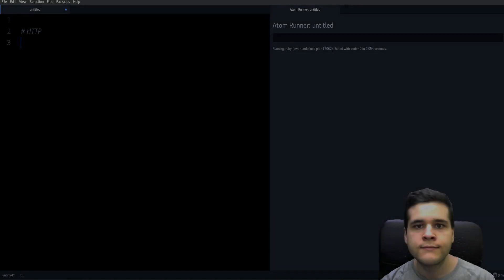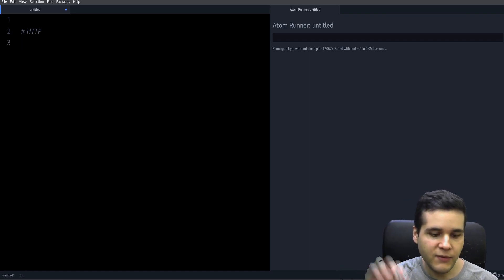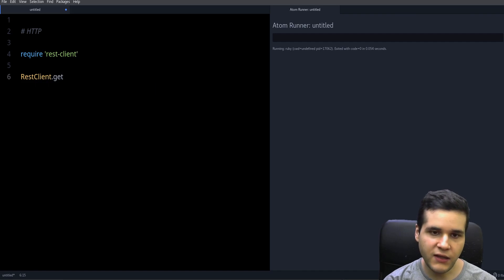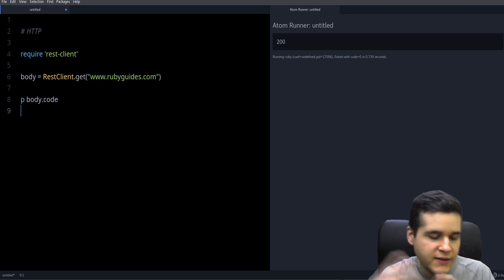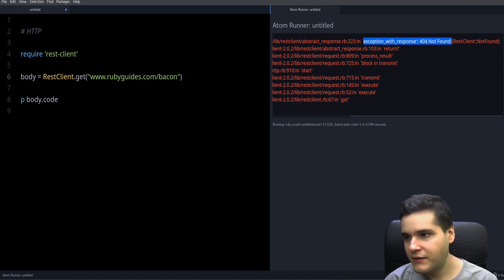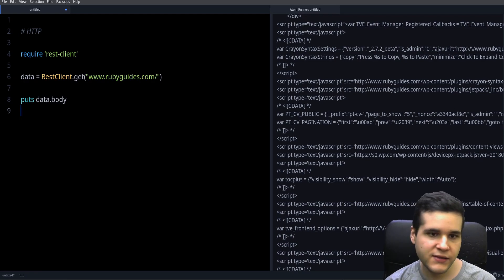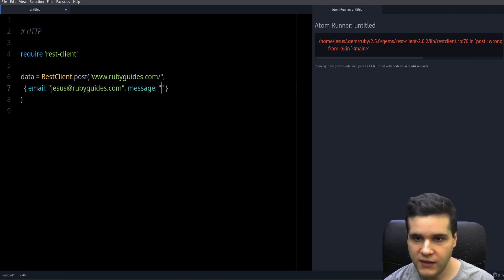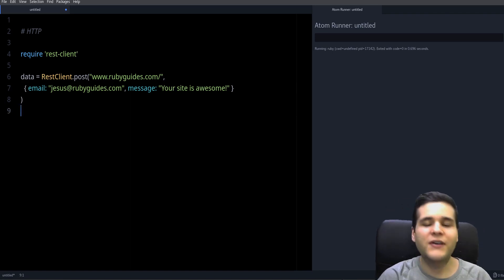How To Use HTTP in Ruby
Learn about the basics of HTTP & what client you should be using to request data from web servers using Ruby.